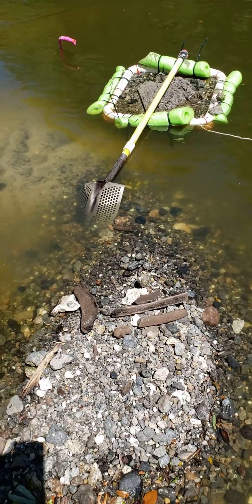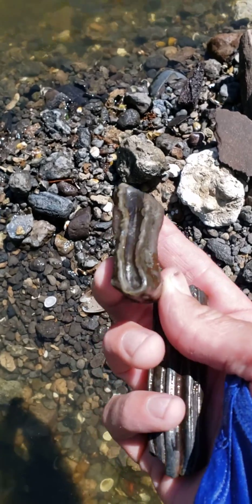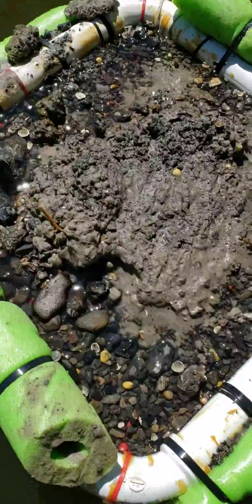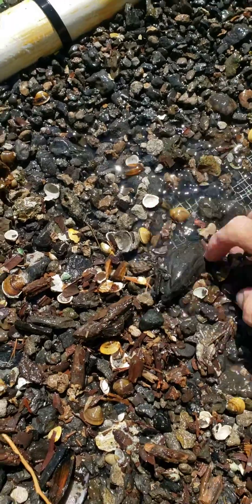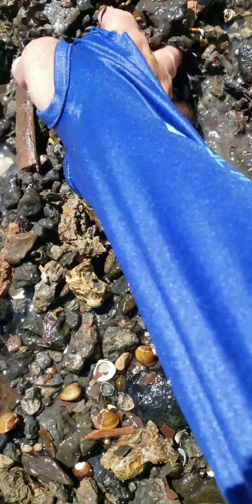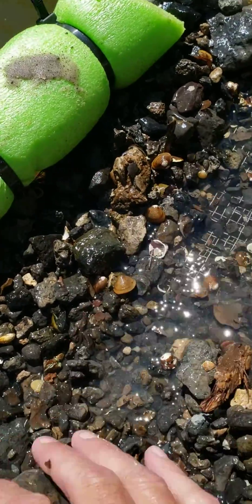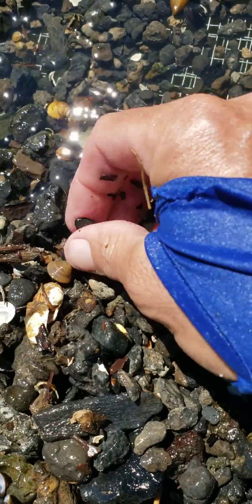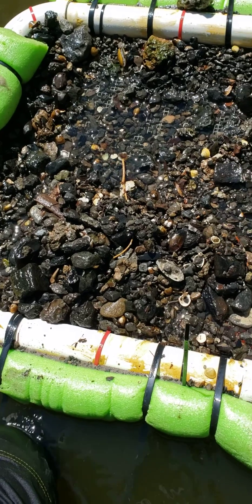Discovering a lower megalodon in a Pleistocene Mammoth hole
I was hot on the Mammoth... a METAPODIAL, scapula sections, 4 complete TEETH found in this area, Along with a rooted mastodon tooth and tapir jaw w teeth. THEN i started to HIT MEGALODON TEETH Like the beautiful lower featured in this video. All hunting with legal permits in the peace river central Florida.